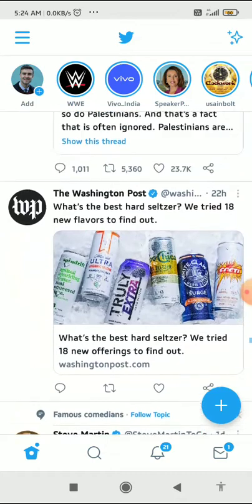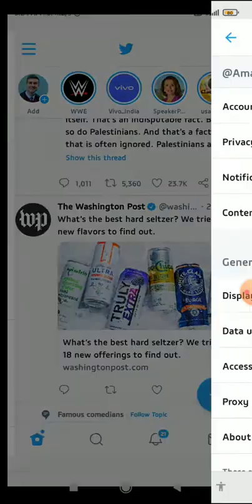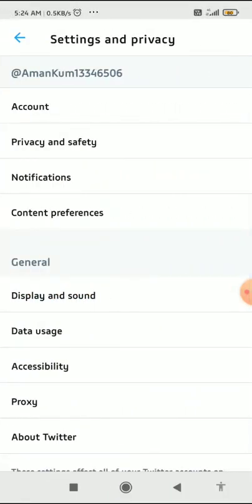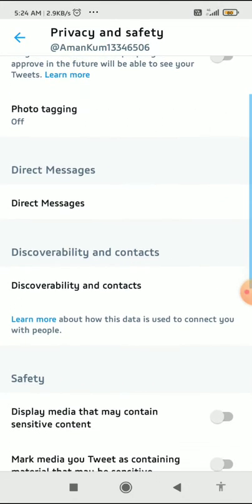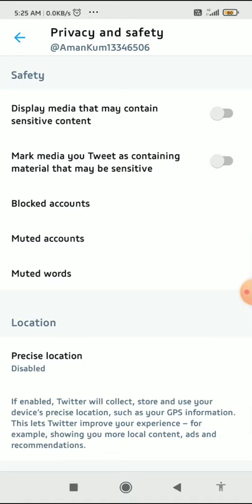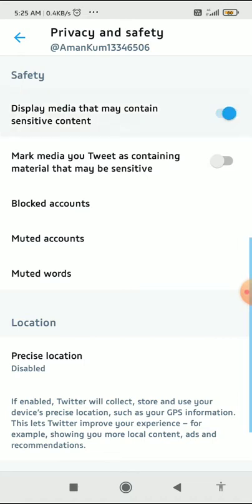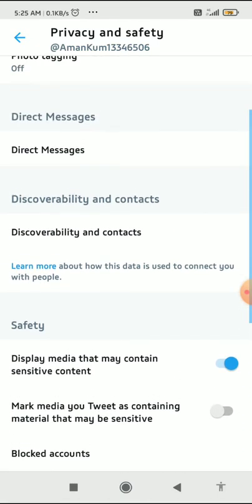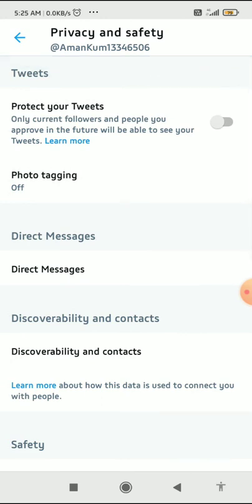How To See Sensitive Media Content On Twitter In 2021 (Easy)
How To Poke Someone On Facebook & How To See Who Poked You On Facebook In 2021

How To Add More Than One Picture To Instagram Stories On Android And IOS In 2021